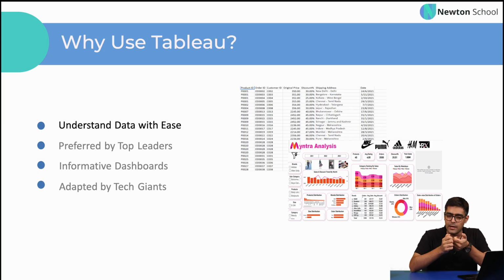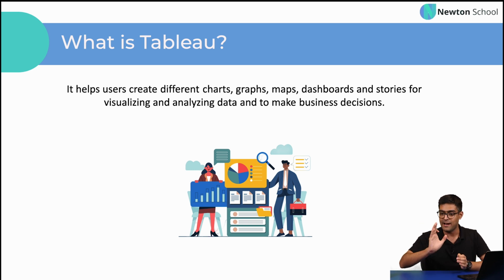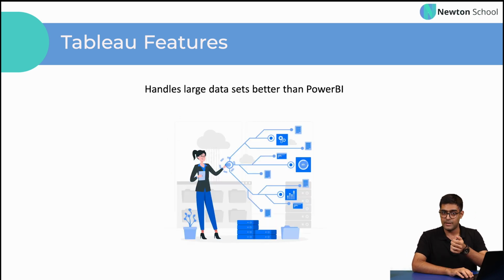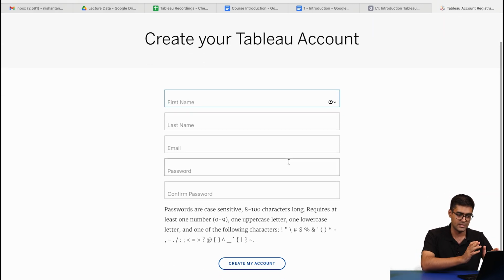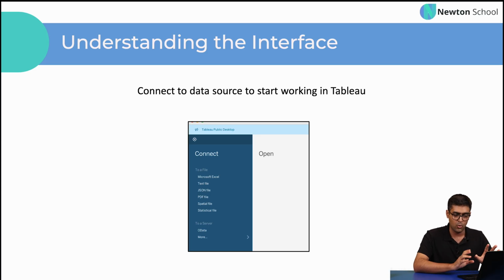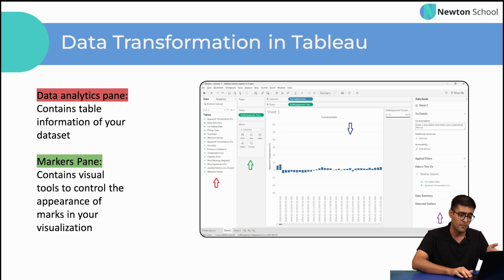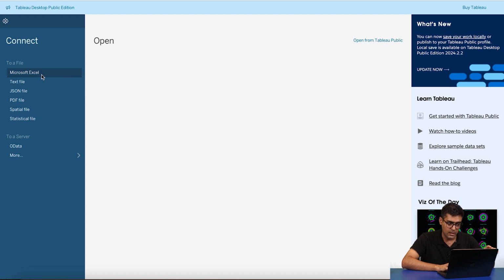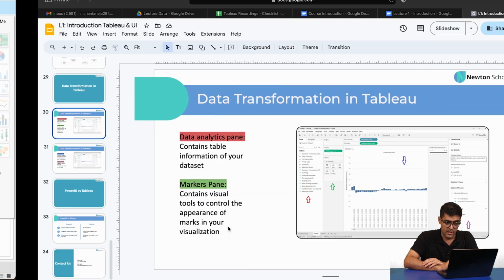Getting Started with Tableau | What is Tableau? | Newton Launchpad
Learn Tableau in 2025 with this beginner-friendly tableau tutorial! In this video, we explain why Tableau remains a top data visualisation and analytics tool for aspiring data analysts. Tableau’s intuitive drag-and-drop interface lets you create interactive dashboards and charts effortlessly. We cover key benefits of learning Tableau now, from high demand in the data analytics job market to its powerful analytics features, so you can boost your data skills and career prospects.

You’ll explore:
Tableau basics: connect to data, build charts, and design dashboards
Why Tableau is easy to learn yet powerful: live data updates, rich visuals
How Tableau opens doors to top roles like Data Analyst, BI Developer, and more

This session is part of the Newton Launchpad SQL Series, a free learning track for beginners designed to help you learn Tableau from scratch and gain job-ready skills.

Timestamps:
00:04 - Introduction
00:39 - Agenda
01:47 - Why Use Tableau?
03:46 - What is Tableau?
07:38 - How to get Started with Tableau
17:17 - Summary

🚀 About Us:
 Welcome to Newton School, an AI-first ed-tech platform offering Professional Certificate Courses in Data Science. Our mission is to democratize high-quality tech education, making it accessible to anyone around the world. With over 3000 learners placed in leading organisations, and 1000+ industry experts, we’re dedicated to helping you succeed in the tech world. With a 90% placement rate, we’re here to help you achieve your career goals.